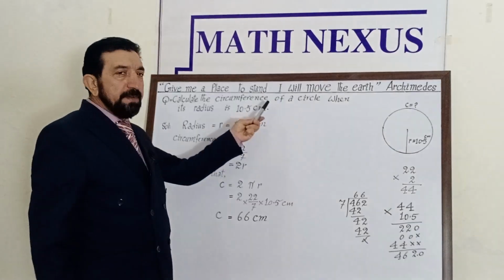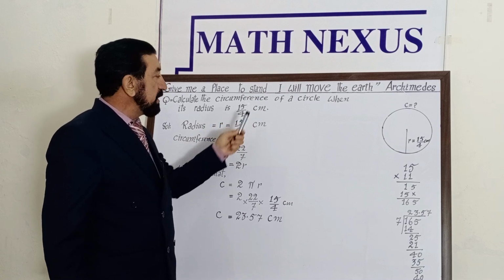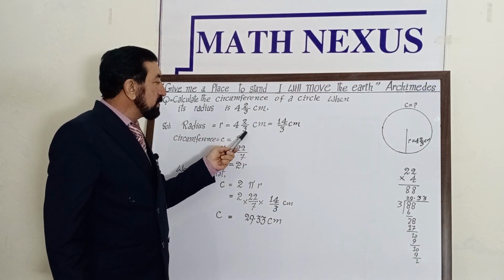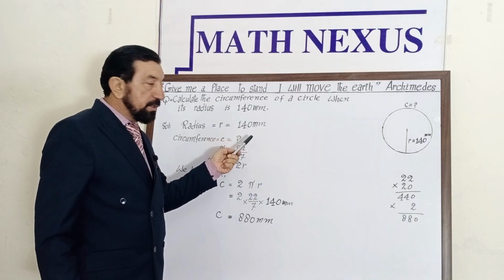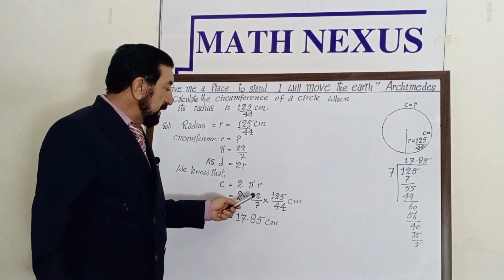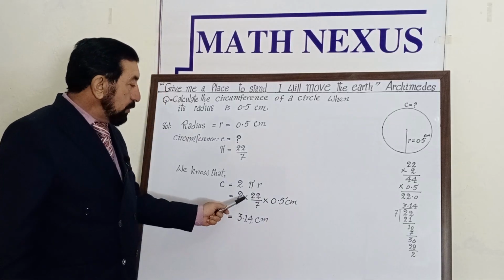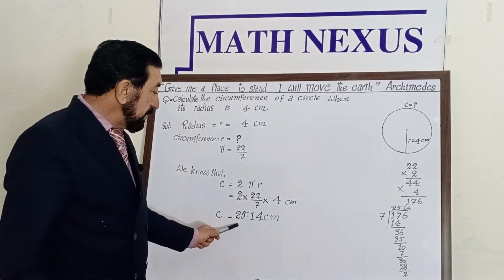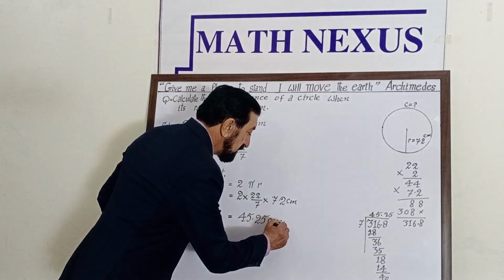Circle | Geometry | For Class 7 & 8 | Concept | Part 11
In this playlist I have discussed Algebra, Algebraic Expression, Operation on Polynomial, Addition, Subtraction, Division, Simplify Expression, factorization, linear Equation, circle Topic. I have also solved the exercise question of these topics from class 7 & 8 book.